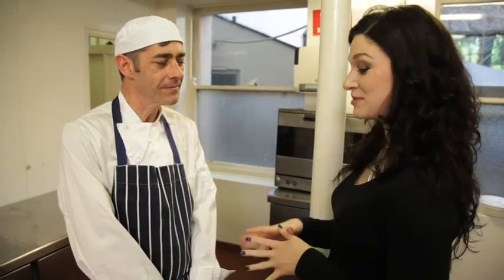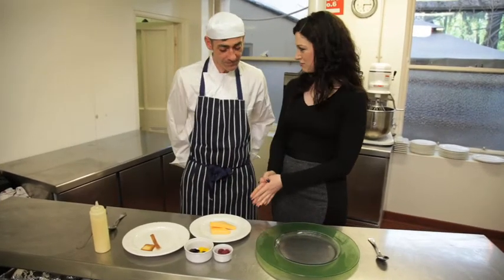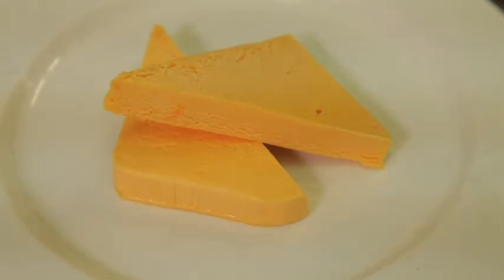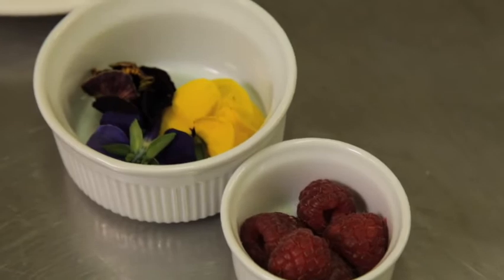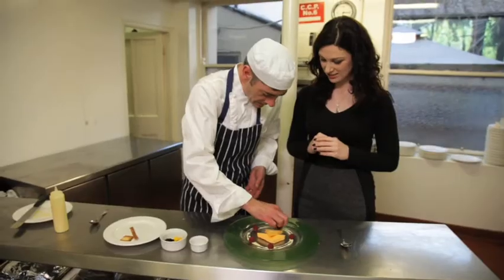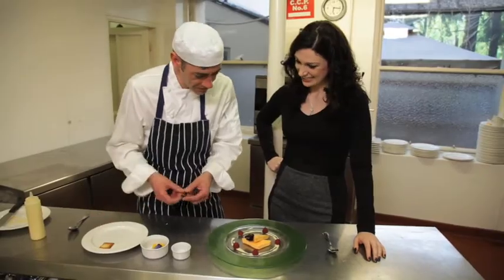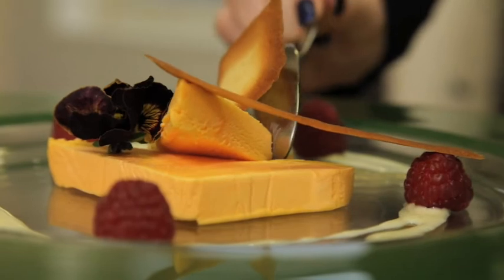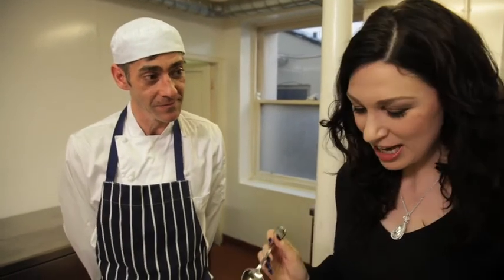Dessert at The Stephen's Green Hibernian Club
The Stephen's Green Hibernian Club Head Chef Wayne Neville makes one of the clubs signature desserts: Orange Chocolate Terrine, Lemon Anglaise and Sugar Biscuits.

Dining at the Club is one of the most pleasurable experiences of membership. With five tall sash windows overlooking St Stephen's Green, La Franchini ceilings, huge marble fireplaces and antique furniture, the Clubs Dining Room has been long considered one of the most beautiful rooms in Dublin. There is no better place in the city to enjoy a meal with friends and colleagues.